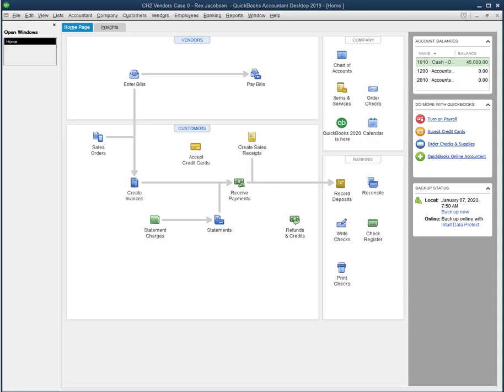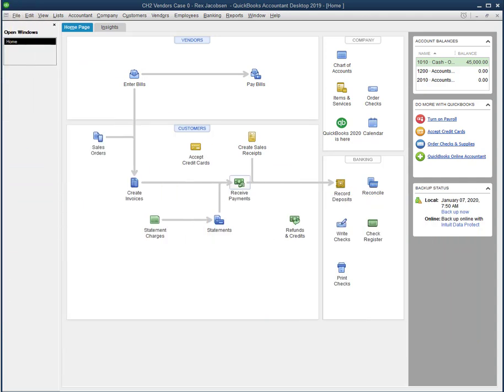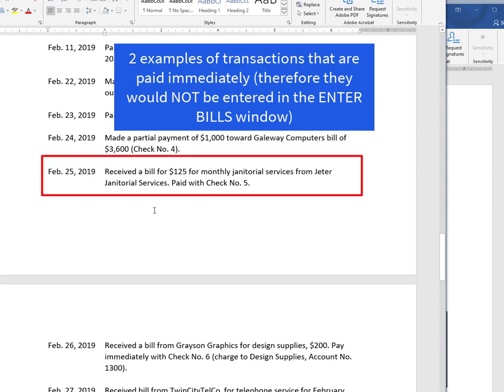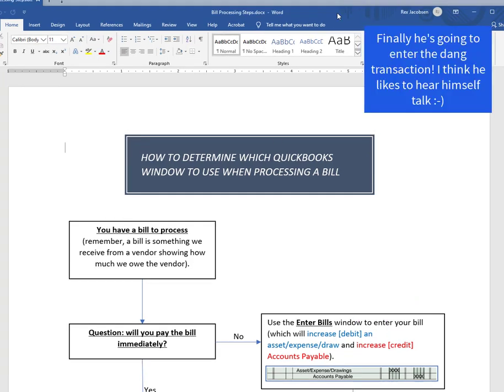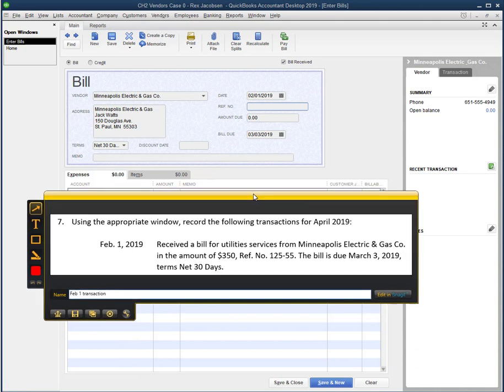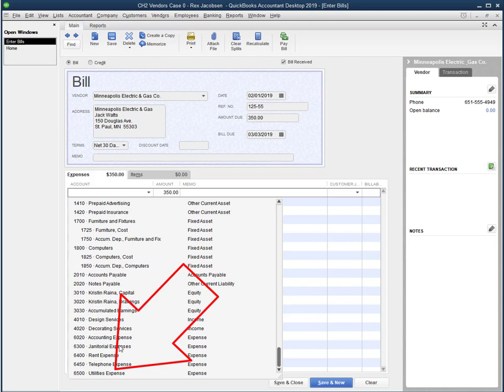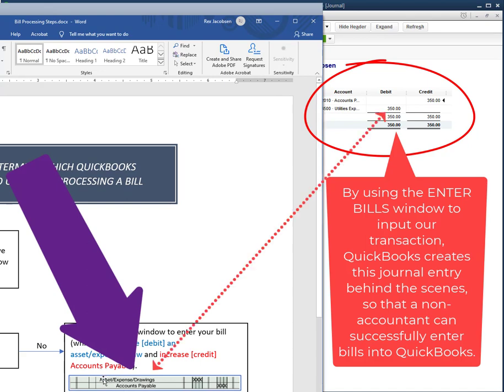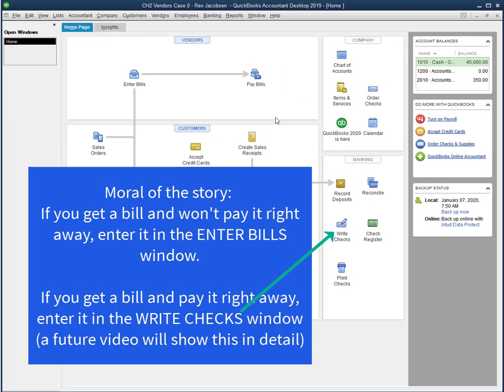When to Use the Enter Bills Window in QuickBooks Desktop (Feb. 1 transaction)